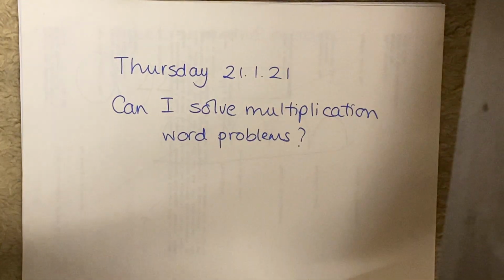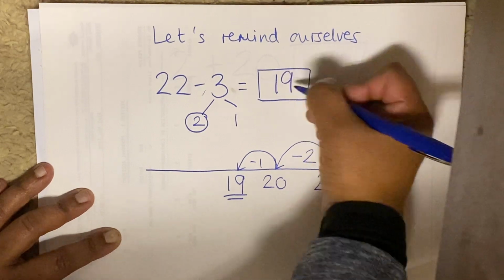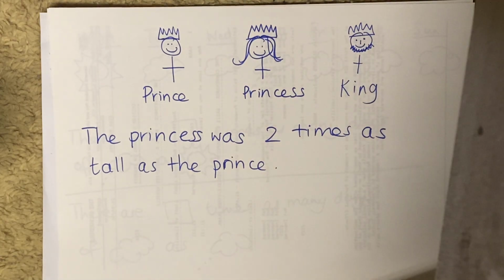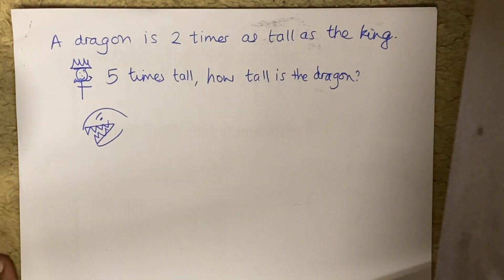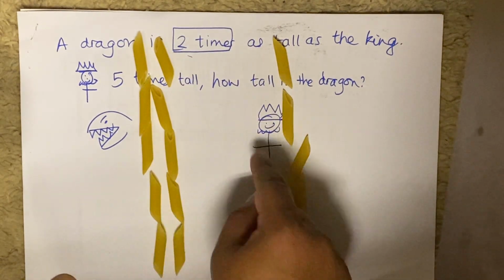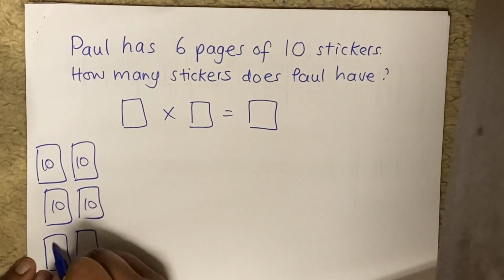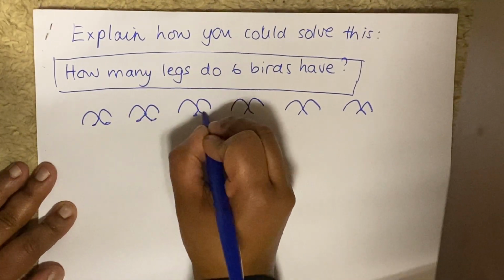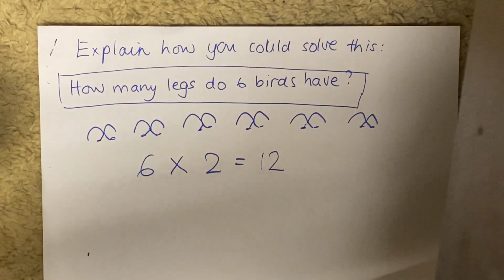Solving multiplication problems 21.1.21